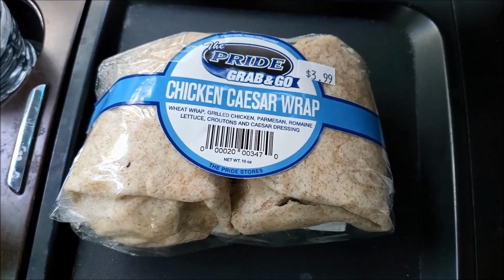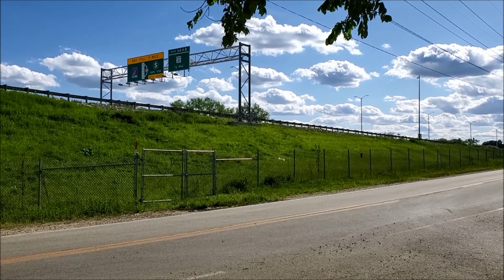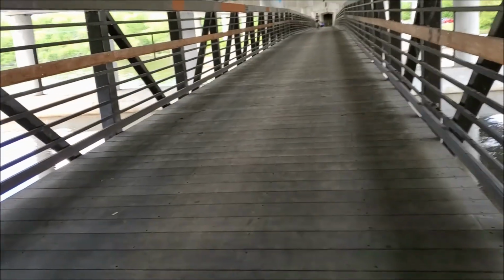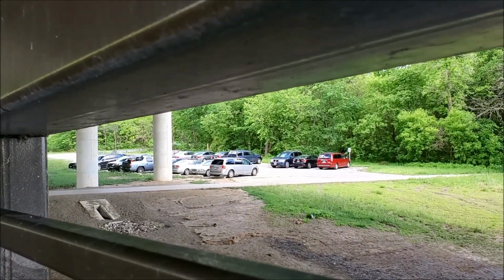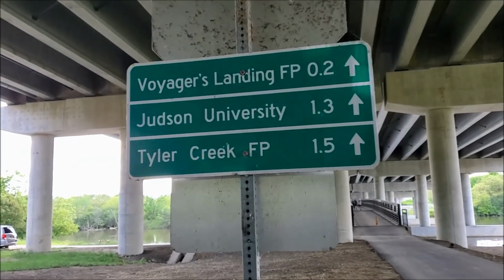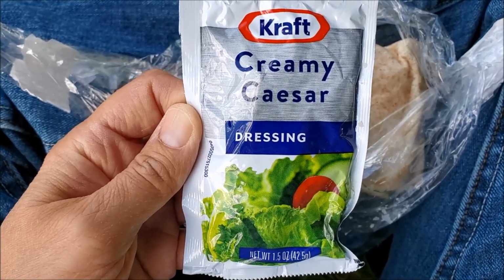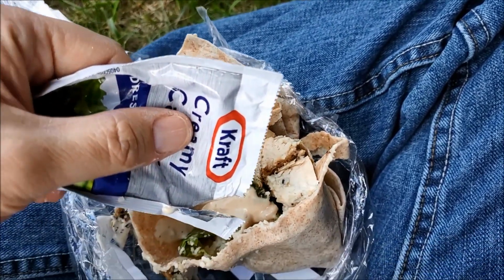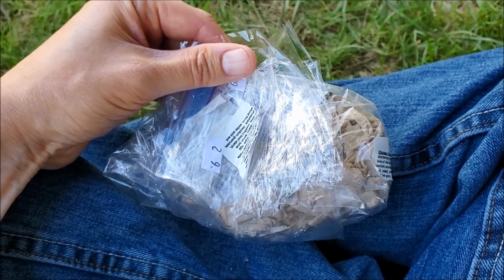The Hidden Fox River Bridge in Elgin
I discover a hidden bridge that goes over the Fox River, and under Interstate 90, in Elgin, Illinois.